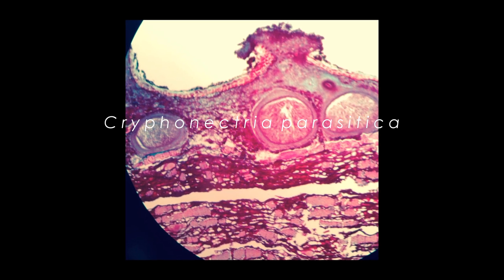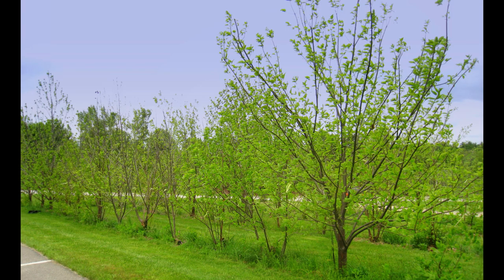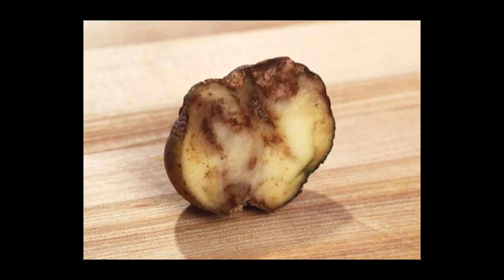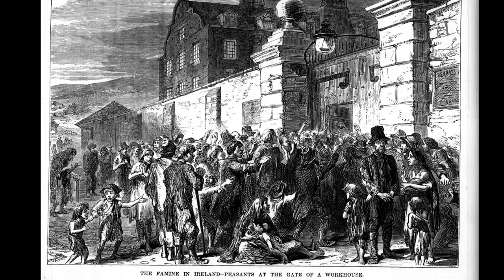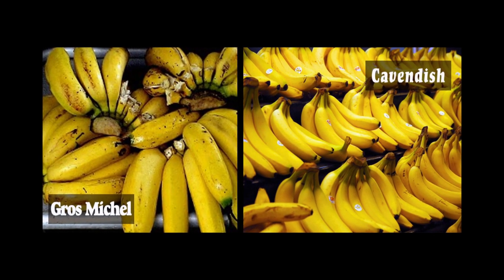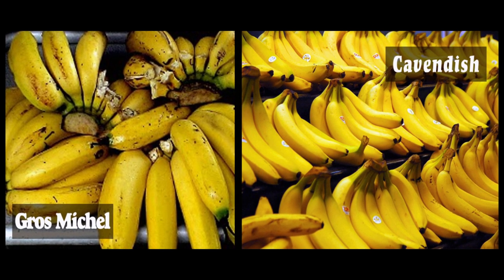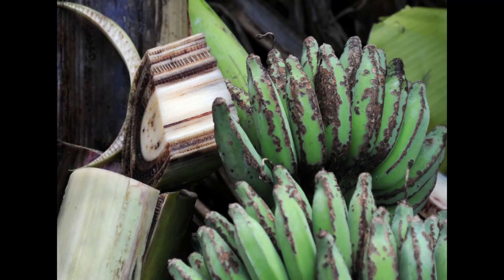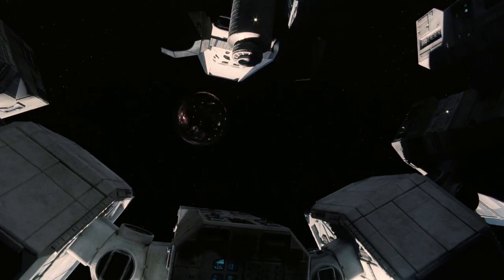Interstellar: Science or Science Fiction? Episode 1 - Blight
Episode one of a series exploring the scientific accuracy of the film "Interstellar" (2014). This episode focuses on the main plot conflict of the film: The loss of edible crops and breathable air due to blight.